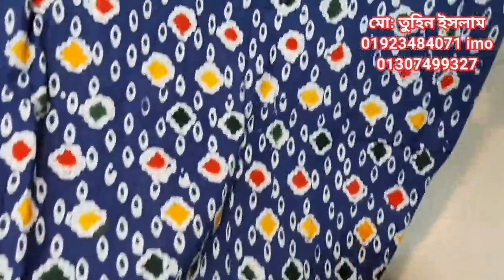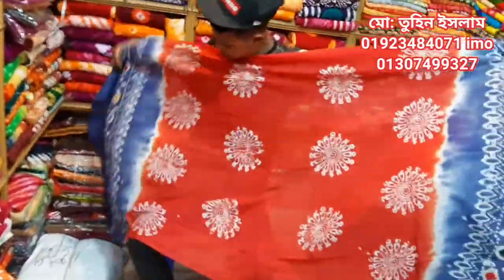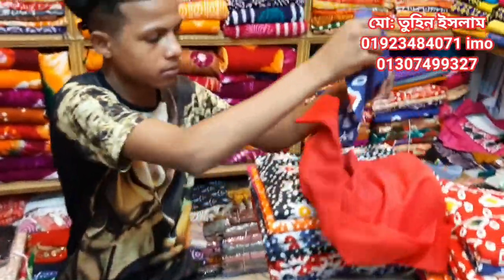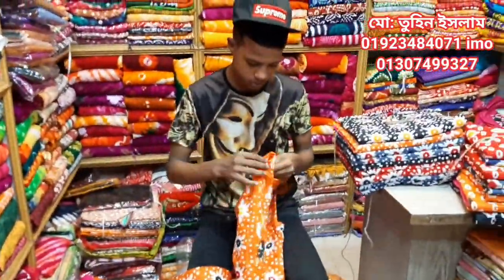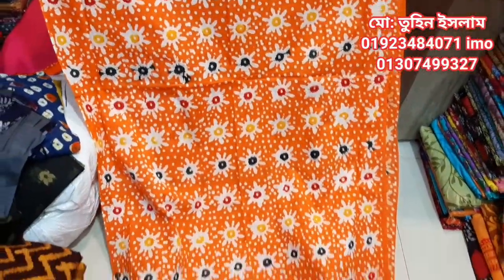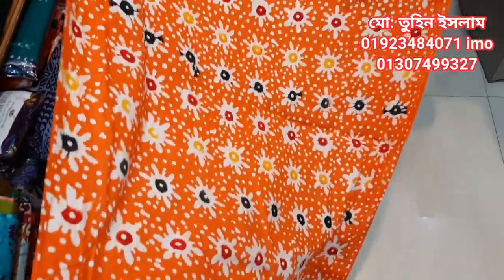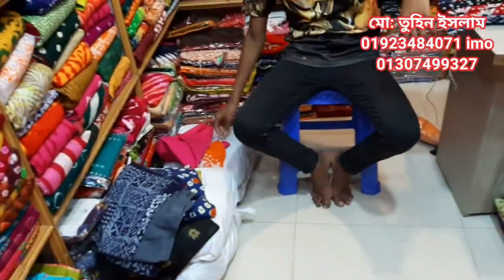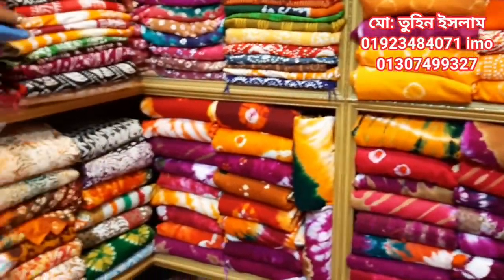তুলি বাটিক পাইকারি কিনুন ইসলামপুর থেকে